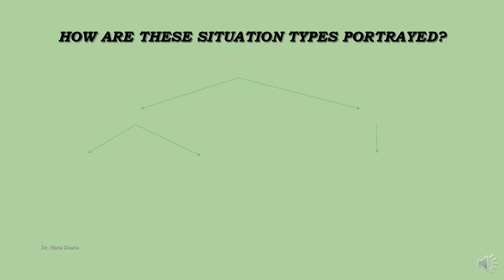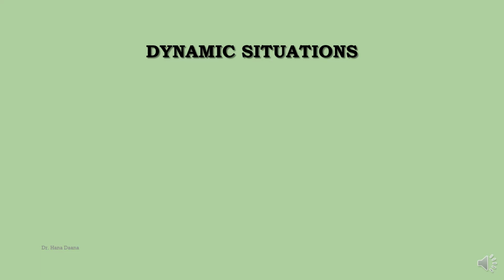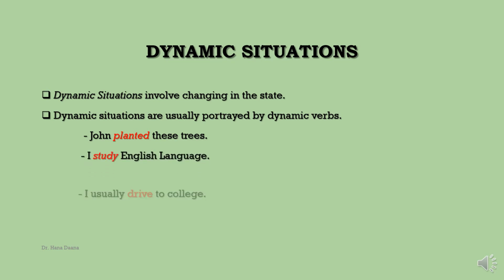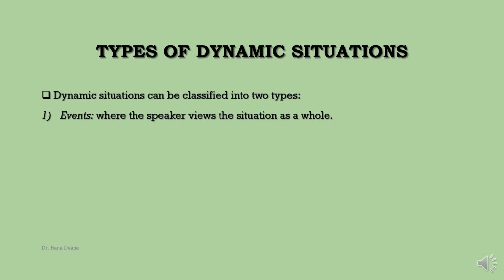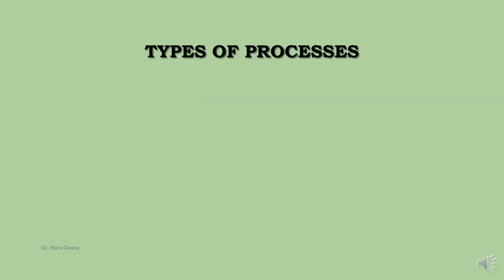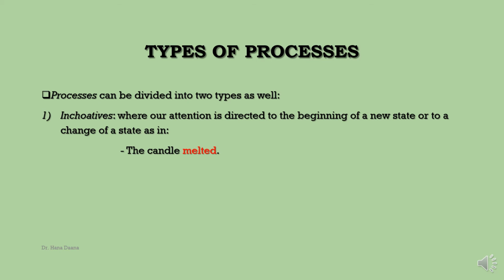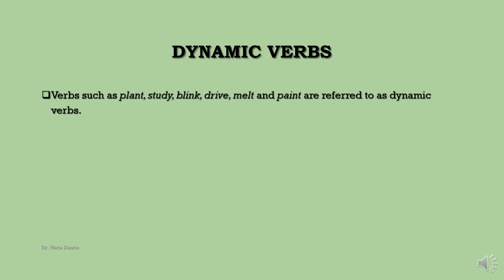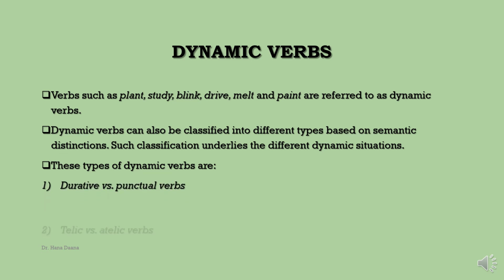Situation Types 2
This video is about Dynamic Situations and their types.